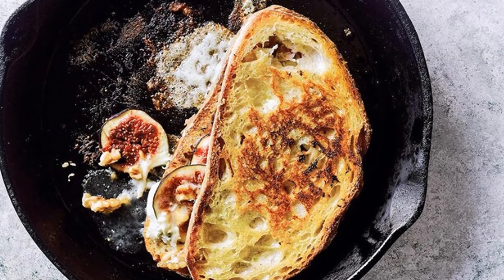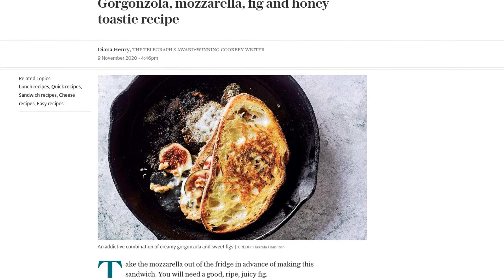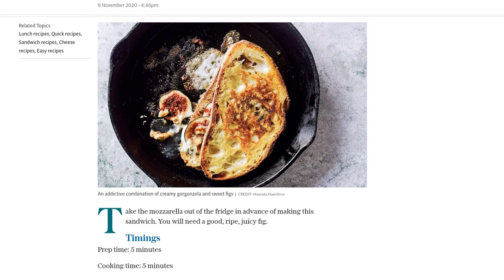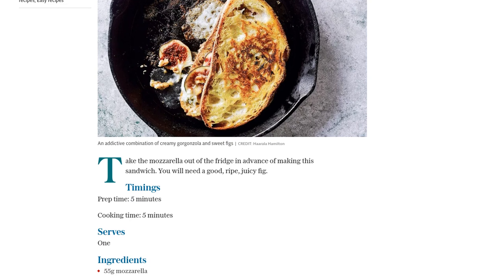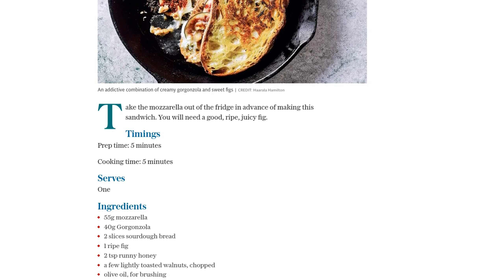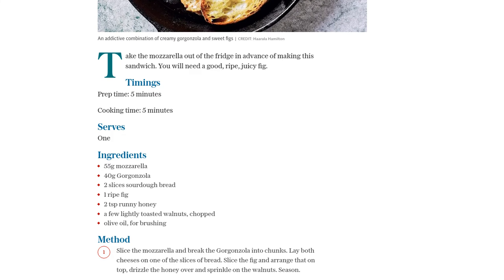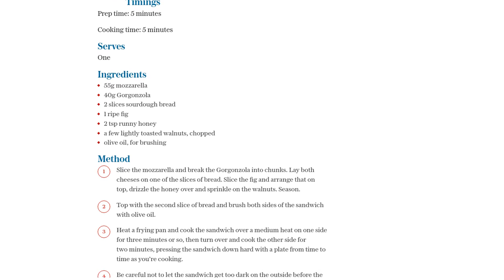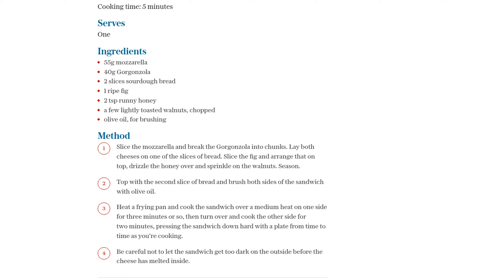Gorgonzola, mozzarella, fig and honey toastie recipe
This recipe, created by Diana Henry, is for a delicious gorgonzola, mozzarella, fig, and honey toastie. The sandwich is made with slices of mozzarella and chunks of gorgonzola, which are placed on one slice of sourdough bread. Sliced figs are then arranged on top, followed by a drizzle of honey and some chopped, toasted walnuts. The sandwich is seasoned and topped with another slice of bread. Both sides of the sandwich are brushed with olive oil and cooked in a frying pan over medium heat for a few minutes on each side, pressing down with a plate occasionally. The sandwich should be cooked until the cheese has melted and the bread is golden brown. The combination of creamy gorgonzola and sweet figs, along with the crunch of the walnuts, creates an addictive flavor. This recipe serves one person and can be prepared in just 5 minutes.